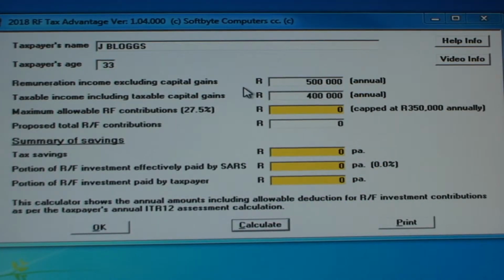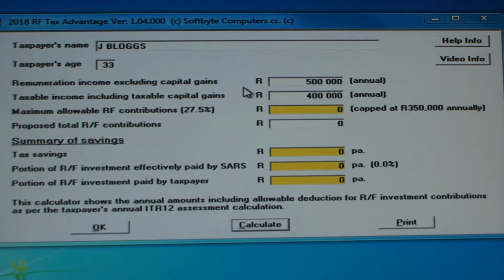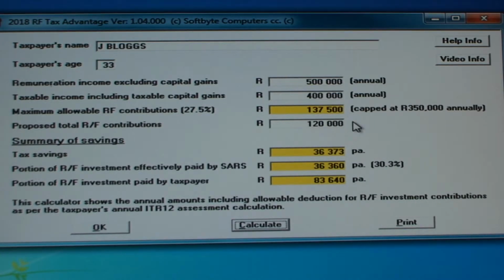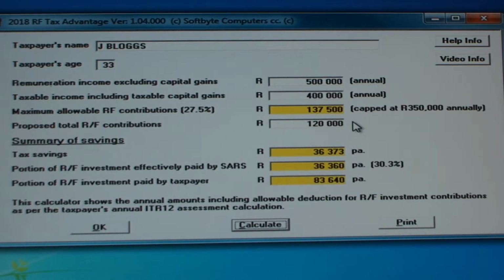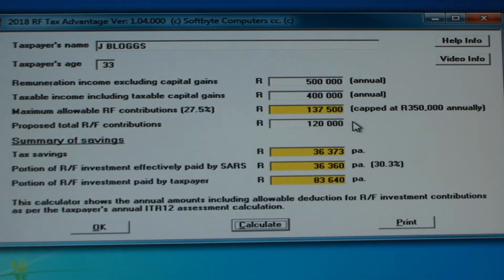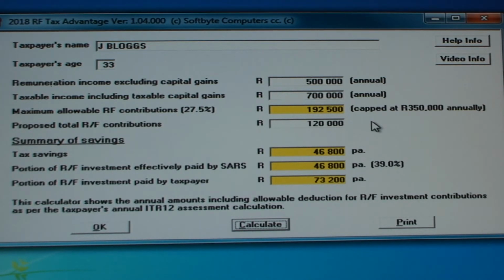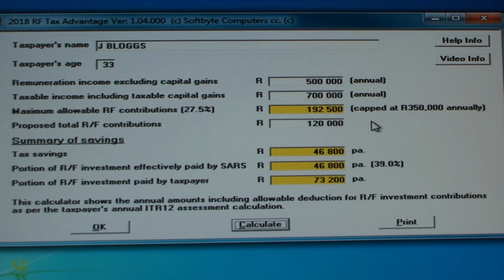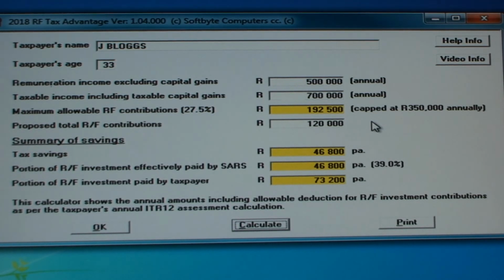2018 RF Advantage calculator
Showing how SARS will pay a generous portion of your RF contributions for you.